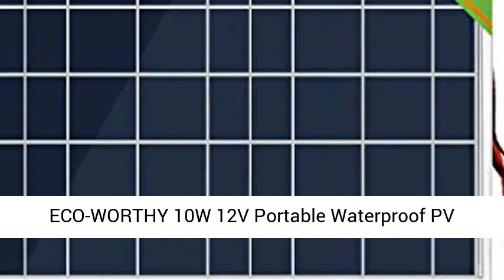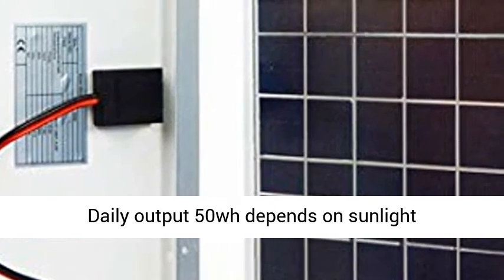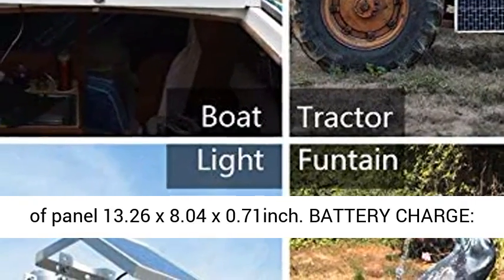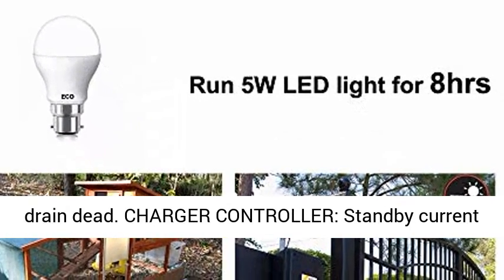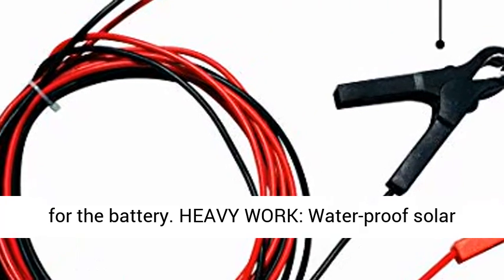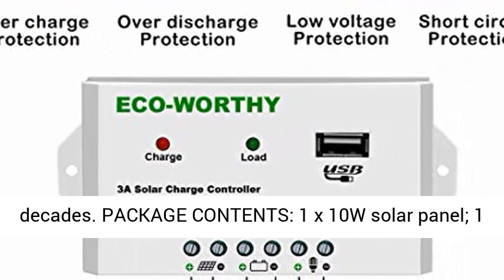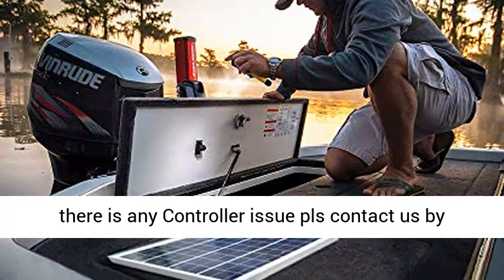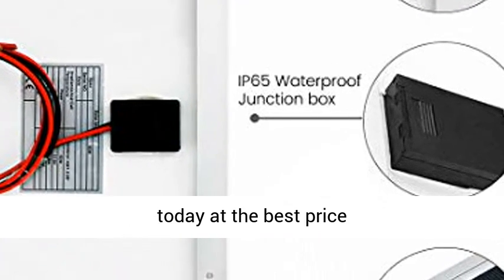ECO-WORTHY 10W 12V Portable Waterproof PV Polycrystalline Solar Panel System kit - Overview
ECO-WORTHY 10W 12V Portable Waterproof PV Polycrystalline Solar Panel System kit with Charge Controller & 30 A Battery Clips Adapter - Overview

☼FEATURE: Daily output 50wh depends on sunlight availability, it's plug and play designed renewable power system for even the new users.Size of panel 13.26*8.04*0.71inch
☼BATTERY CHARGE: Perfect for 12-volt battery charging, small solar panel for trickle charging and keeps battery from drain dead
☼CHARGER CONTROLLER: Standby current 0.15mA for 3A 12V PWM battery charge controller. It offer overcharge and over discharge protection for the battery
☼HEAVY WORK: Water-proof solar panel with 0.71 inch thickness resistant aluminum frame which allows the panels to serve for decades
☼PACKAGE CONTENTS: 1 x 10W solar panel; 1 x insulated battery clips with 78inch extension wire; 1 x battery charger controller.

10W Solar Panel
High Efficient PV Module

Volt: 12V

Voc: 20.6V

Vop: 17.3V

Short circuit current: 0.69A

Working current: 0.58A

Dimensions:13.2*8*0.7inch (337x204x18mm)

Waterproof Solar Panel
Heavy duty aluminium framed solar module
Comes with 39inch cables on the back

3A PWM Charger Controller
Nominal output: 12V/24V
Operating current: 3A
Short-term load current (60 seconds): 6A
MAX Solar panel: 40W/80W
Float charge: 13.8V/27.6V
Short-circuit protection
Battery reverse discharge protection
Open-circuit protection
Reliable Solar Kit System
Comes with Alligator Clips + 78inch Cables.
Perfect for charging 12V battery and DC load.
The controller max supports 40w/80w in 12v/24v.
Easy to carry for camping or other outdoor activities.
Corrosion-resistant aluminum frame for extended outdoor use,
Allowing the panels to last for decades as well as withstand high winds (2400Pa) and snow loads (5400Pa).

Perfect for off grid 12 volt battery charging system and a variety of DC applications

LED light,fan, linear actuator for a portable chicken coop, etc.

Designed for maintaining 12 volt batteries in car, RVs, cabins, boats, marine, battery operated gates, back-up power and remote power use.

It also widely applied in gardening, camping, green house solar systems, and off-grid power supply system.